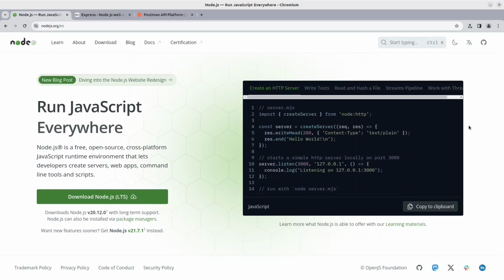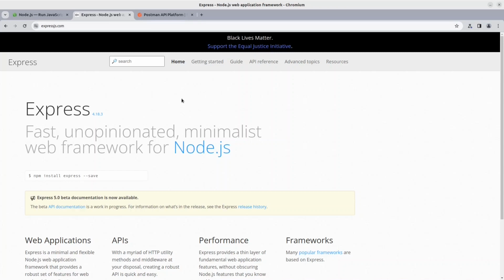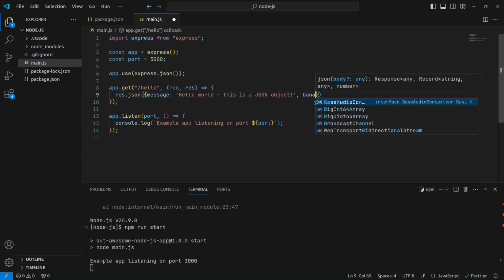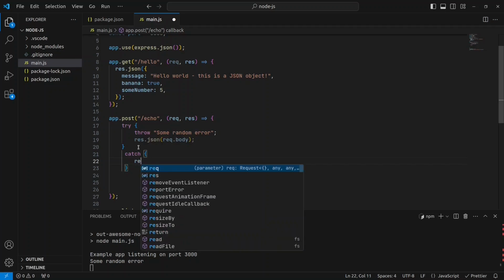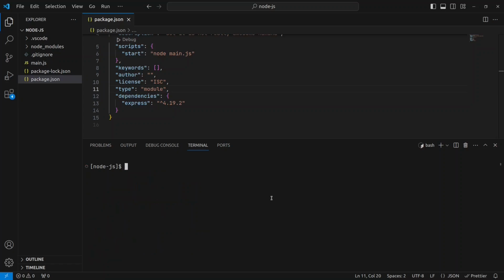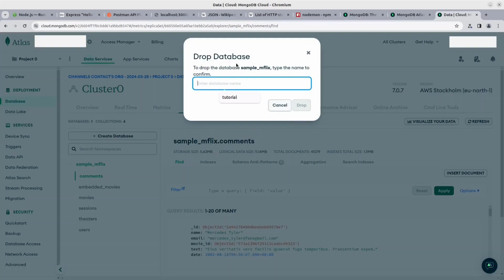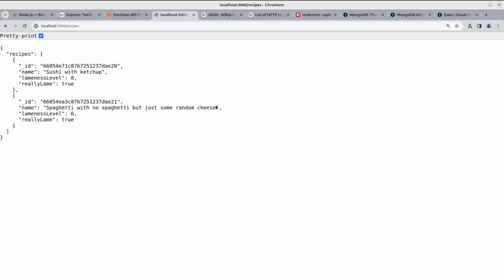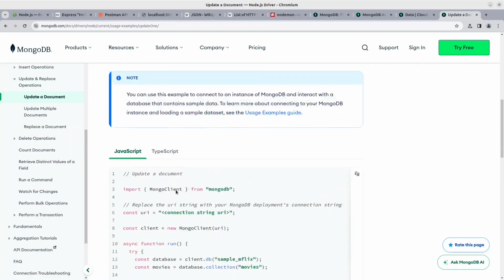Build a Simple API with Node.js, Express, and MongoDB Atlas | 2024 Node.js Crash Course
Beginner's level crash course in about 70 minutes where we go through the basics of developing an API in JavaScript with Node.js, Express, and MongoDB Atlas.